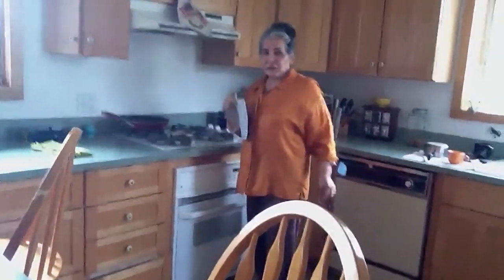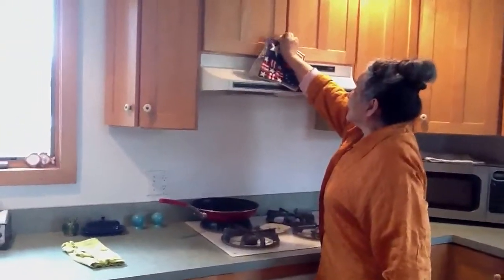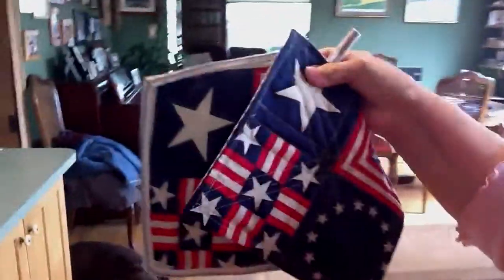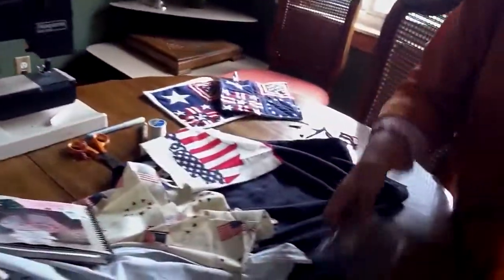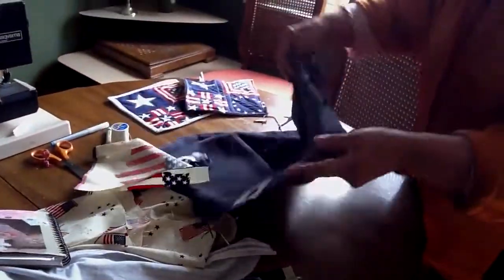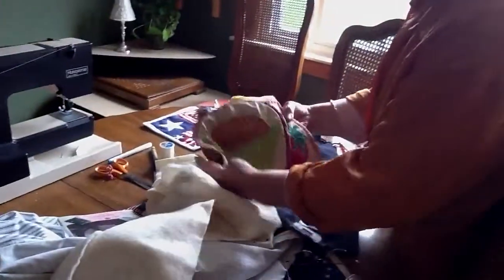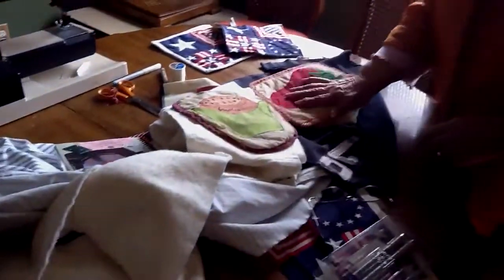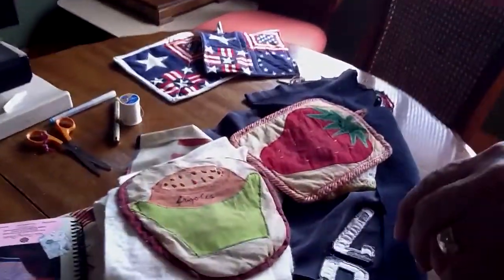Kitchen quilts,Hudson,Michigan,Velia Lauerman